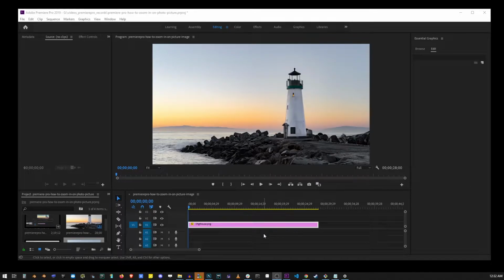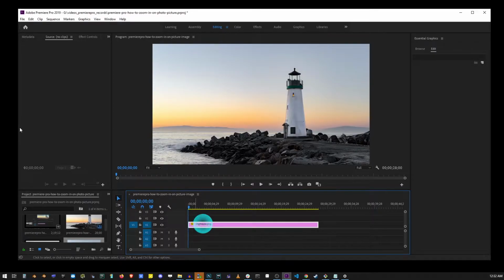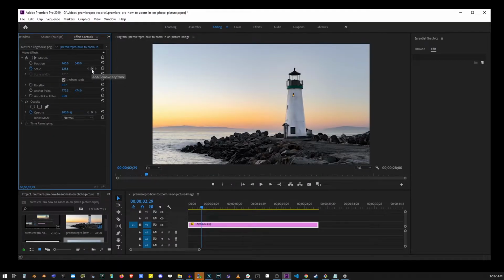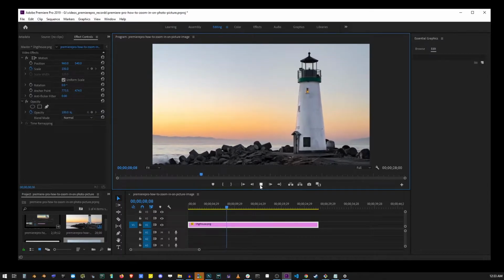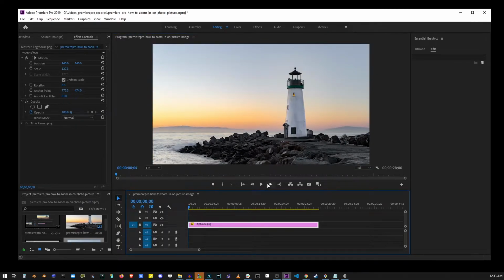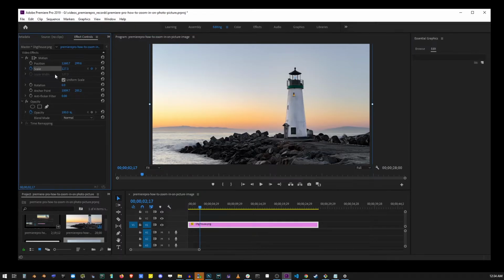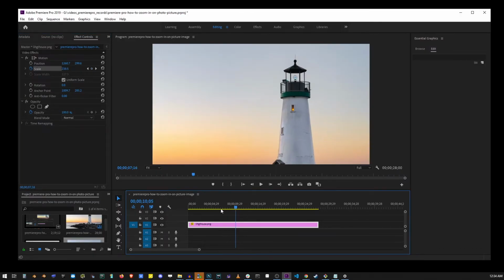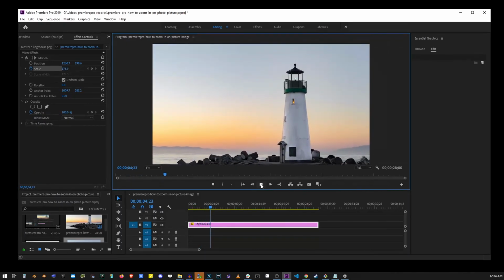How To Zoom In On A Picture / Image In Premiere Pro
How to zoom in on an image in premiere pro?

00:00 How to zoom in on a picture in Premiere Pro
00:19 Click on the image on your timeline that you want to zoom in or out on
00:24 Open Effect Controls panel by pressing Shift + F5 with the image selected
00:28 Position your timeline playhead to where you want the zoom to start
00:32 Click on stopwatch button next to Scale in Effect Controls panel
00:45 Drag your playhead to the area on your video clip where you want zoom effect to end
00:49 Change the value of Image Scale on the Effect Controls
01:01 Play video to see the created zoom in effect, you'll notice it's zooming in on center of the image
01:17 To zoom in on a particular part of an image or object on your picture, you need to change position of the image's anchor point
01:27 Drag and drop the anchor point of the image to the object you want to zoom in on
01:36 Change the scale value to 300 percent
02:03 Play the video and see it zoom in on a particular / specific area or object on the image